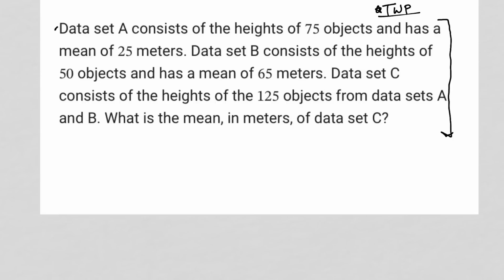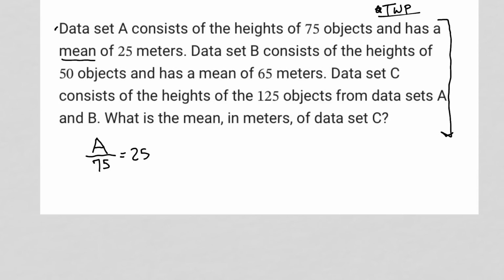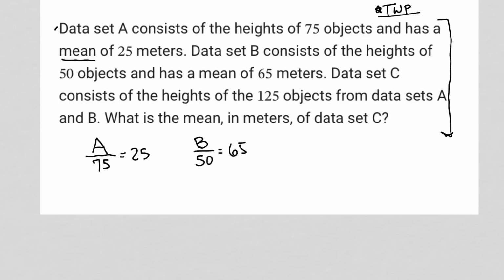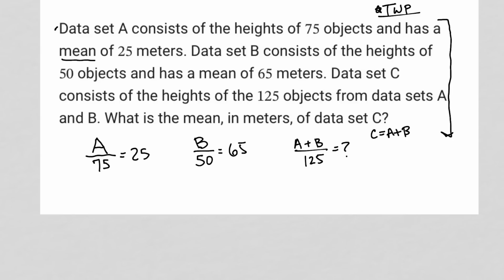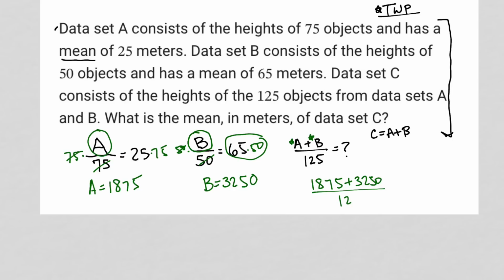Data set A consists of the heights of 75 objects and has a mean of 25 meters. Data set B consists...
Digital SAT Question Bank: Problem Solving and Data Analysis (HARD)

Data set A consists of the heights of 75 objects and has a mean of 25 meters. Data set B consists of the heights of 50 objects and has a mean of 65 meters. Data set C consists of the heights of the 125 objects from data sets A and B. What is the mean, in meters, of data set C?

ID: e03f95ad Student Question Bank